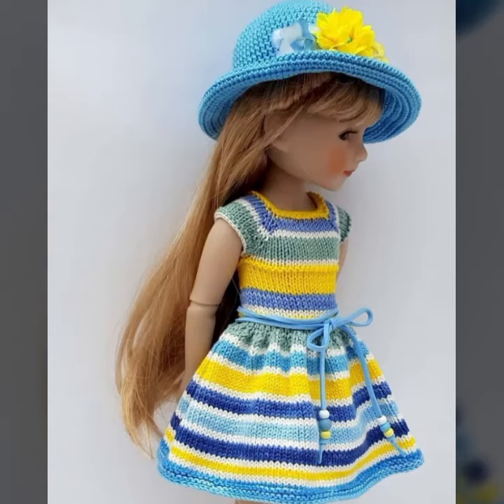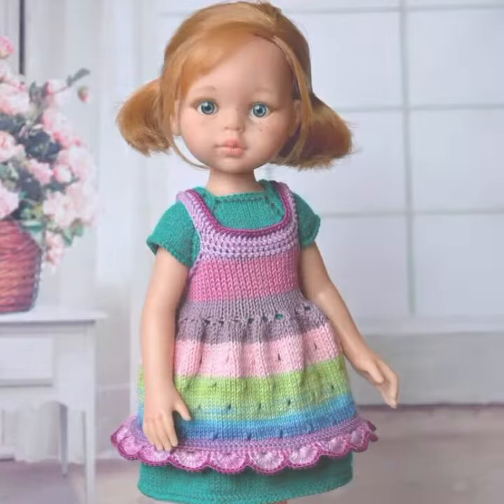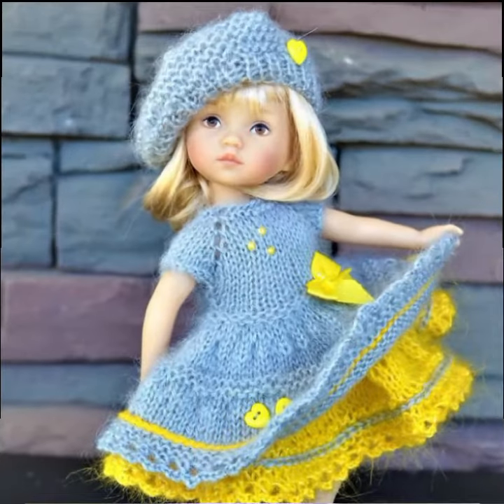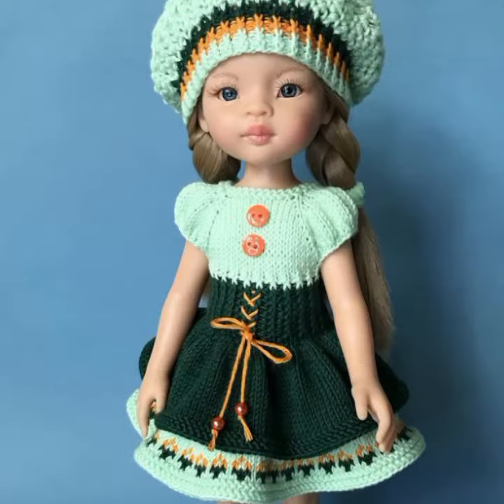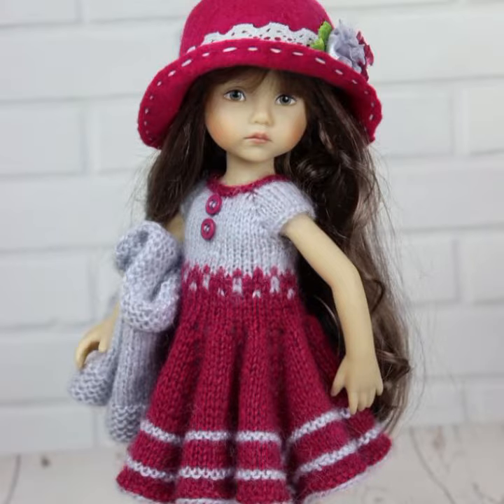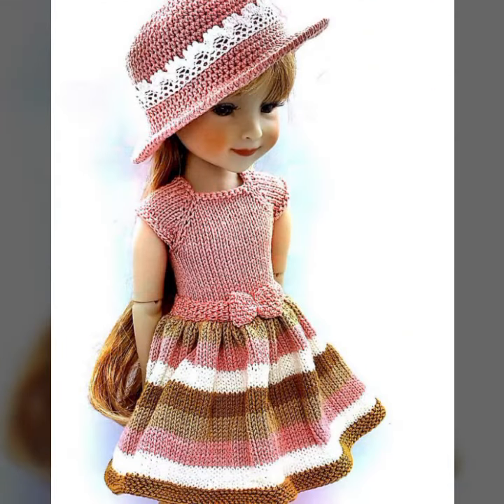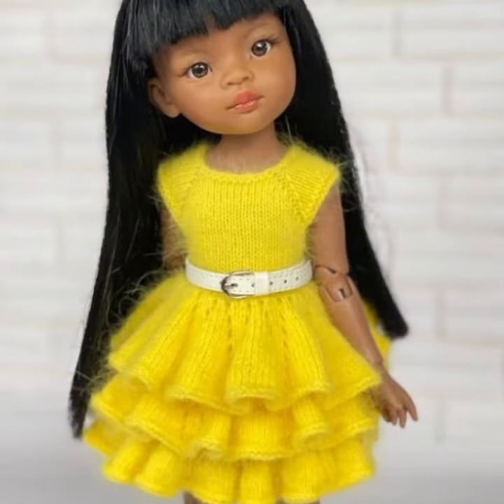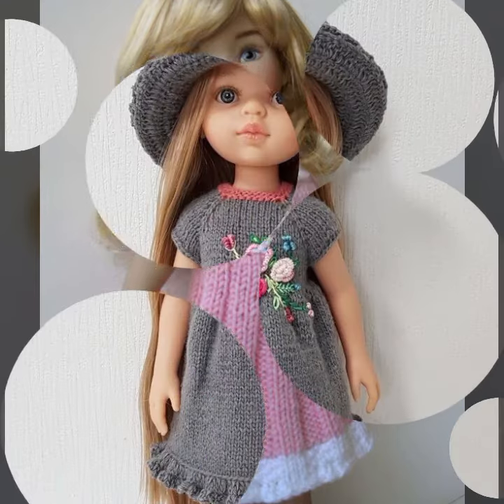highly running ideas for babies of crochet frocks patterns